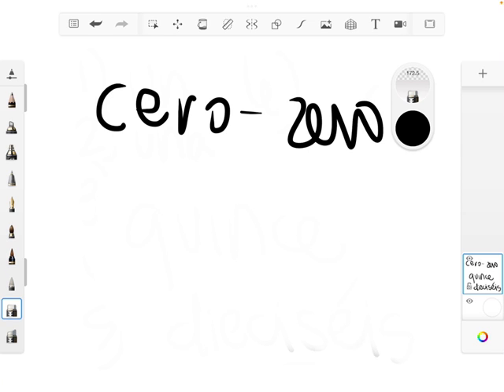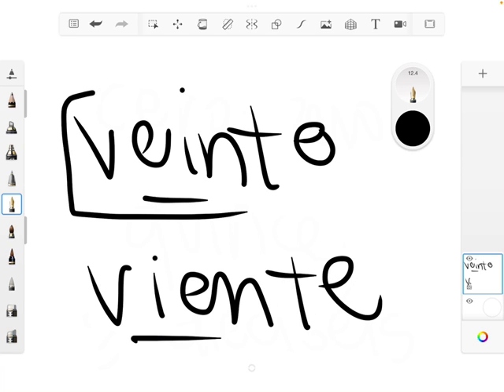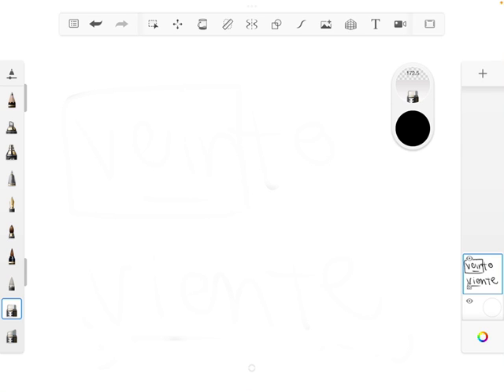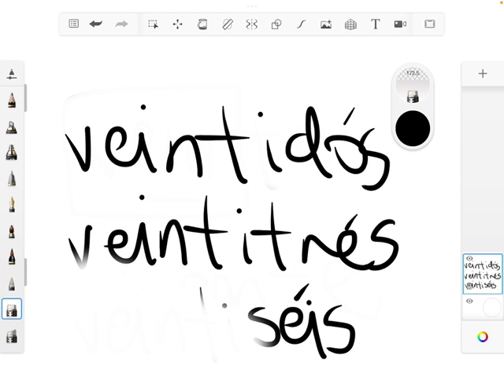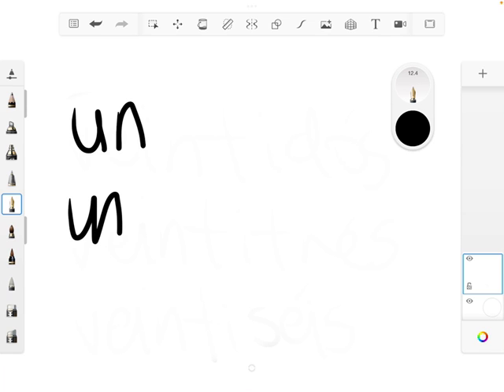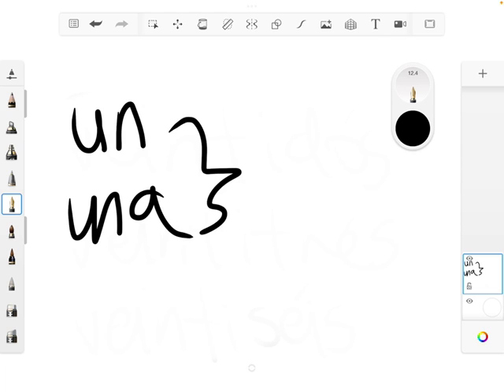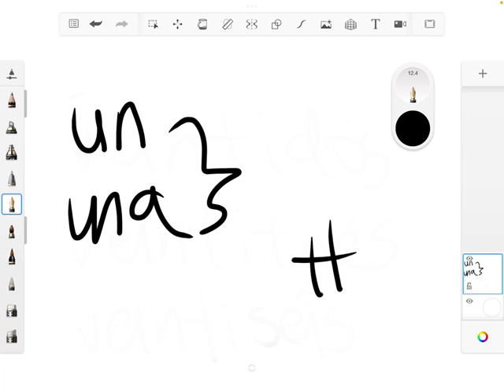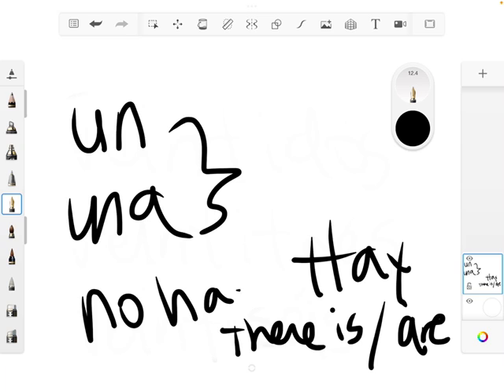1.2 Numbers 1-30